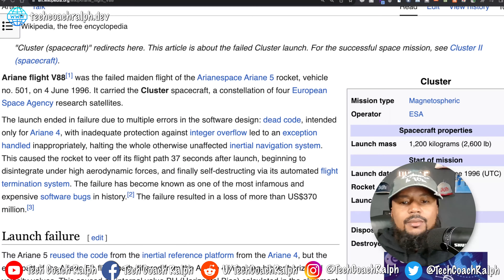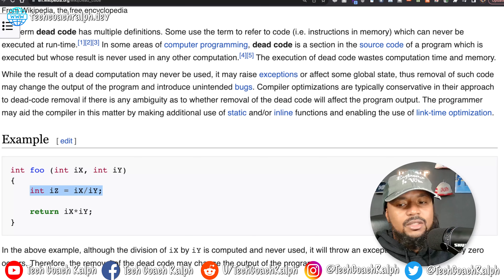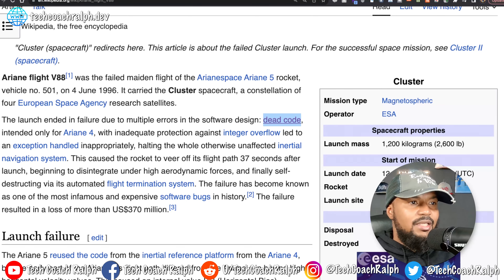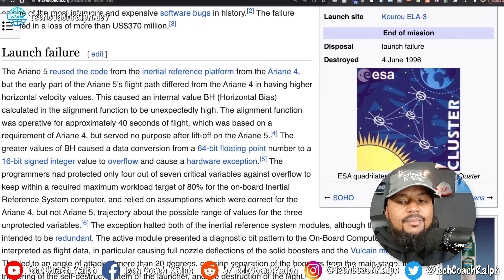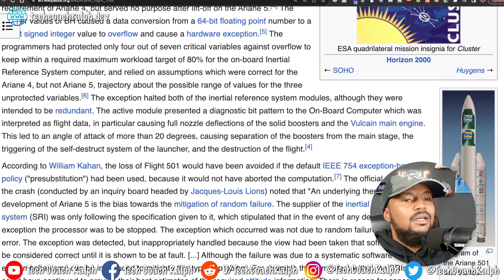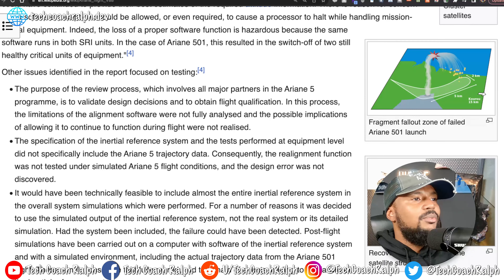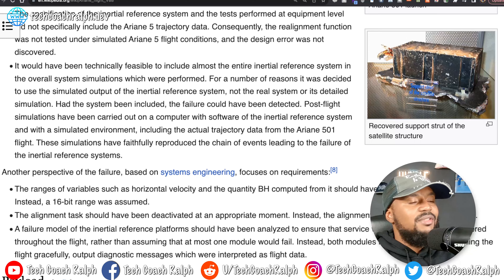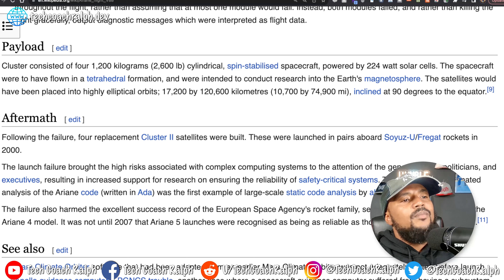Analyzing the Ariane Flight V88 Crash: Unveiling the Tragic Chain of Events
Welcome to our in-depth analysis of the devastating Ariane Flight V88 crash. In this video, we delve deep into the tragic chain of events that led to the unfortunate incident, uncovering crucial details and shedding light on the complex factors at play.

🚀 Understanding the Mission: Ariane Flight V88 was anticipated to be a milestone achievement, carrying a payload of [Payload Name] intended for [Purpose of Payload]. As the rocket lifted off, hopes were high, but the unforeseen circumstances that followed changed the course of history.

🔍 Unraveling the Investigation: Our team of experts meticulously dissect the intricate investigation that followed the crash. We explore the technical anomalies, engineering challenges, and potential human factors that contributed to the tragic outcome. Through a comprehensive analysis of available data, we aim to provide a clearer picture of what went wrong.

🛠️ Technical Breakdown: Join us as we break down the key technical aspects of the Ariane Flight V88 launch. From propulsion systems to guidance mechanisms, we offer a simplified explanation of the technology involved, allowing both enthusiasts and newcomers to grasp the complexities of space travel.

🌐 Broader Implications: The Ariane Flight V88 crash is not just an isolated incident; it has wider implications for the aerospace industry and its safety protocols. We discuss the impact of such incidents on future missions and the measures that can be taken to prevent similar tragedies in the future.

🔔 Learning from the Past, Moving Forward: While this analysis shines a light on the unfortunate events of Ariane Flight V88, it also serves as a reminder of the resilience of the aerospace community. By learning from past mistakes and adapting to new challenges, we can strive for safer and more successful space endeavors.

🤝 Join us as we explore the heartbreaking story of Ariane Flight V88 and its underlying lessons.